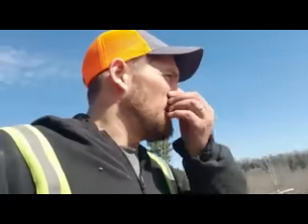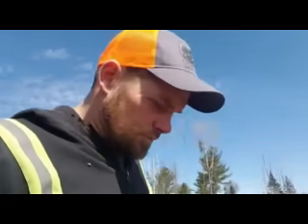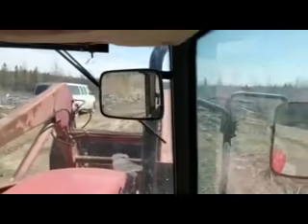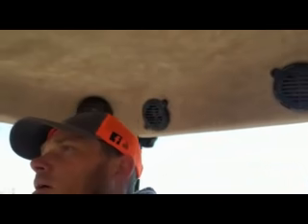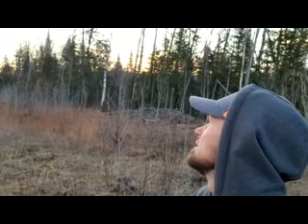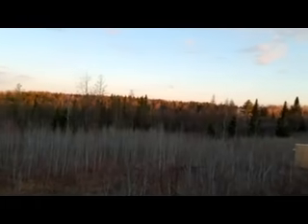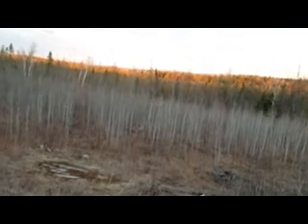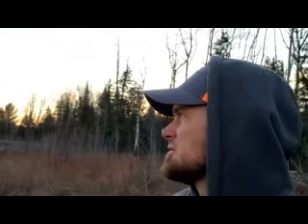We had to get our "PRIORITIES" in order.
We had to get our priorities in order. So we build this frist.